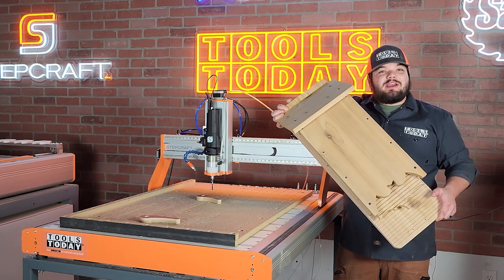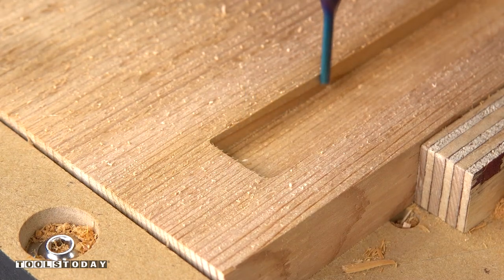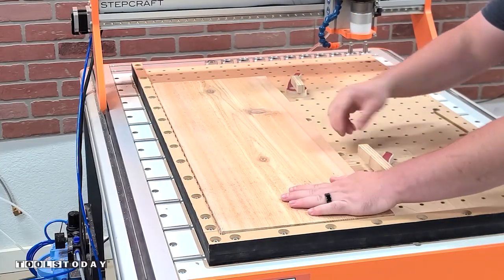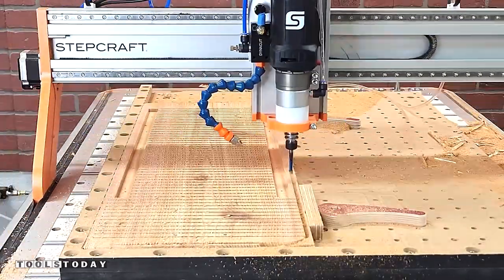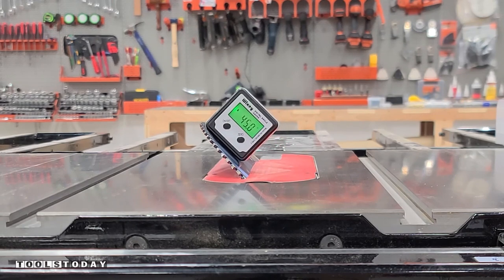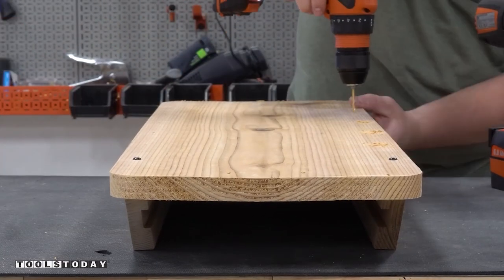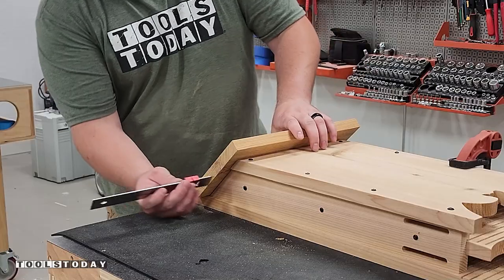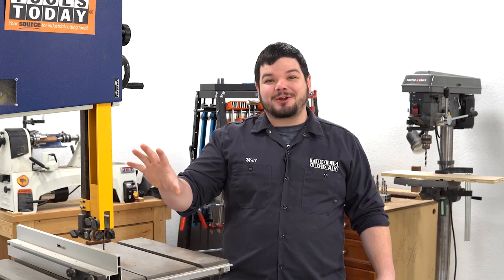How to Make a Bat Box | ToolsToday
We have a large property and one of the best natural ways to keep mosquitos out is their predator, the bat! Bat’s need a place to call home, so today I’m making a Bat Box with Amana Tool® CNC router bits and saw blades on my STEPCRAFT M.1000 CNC machine.

The plans for this project are also available on our website item no. BAT_BOX

RPM: 18,000
Feed Rate: 100ipm
Plunge Rate: 50ipm
Spiral Ramp Down: 0.250”

RPM: 18,000
Feed Rate: 60ipm
Plunge Rate: 30ipm
Depth per pass: 0.125”

Amana Tool 47116 Carbide Tipped Flush Trim 1/2 D x 1/2 CH x 1/4 Inch SHK w/ Lower Ball Bearing 3-Flute Router Bit

Cutting a 45° angle on a piece for the Bat Box using the sliding cross cut table attachment, item no. TSA-SA48, on the SawStop table saw with the Amana Tool no. 610801C 10" diameter 80T ElectroBlu coated crosscutting blade